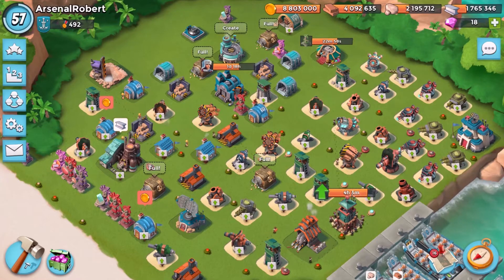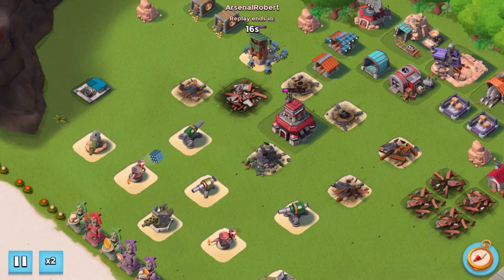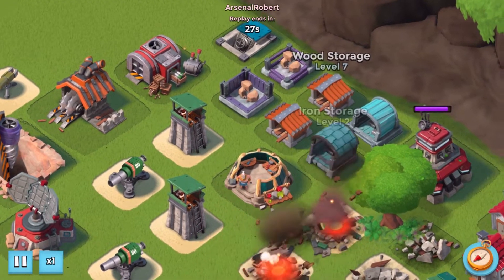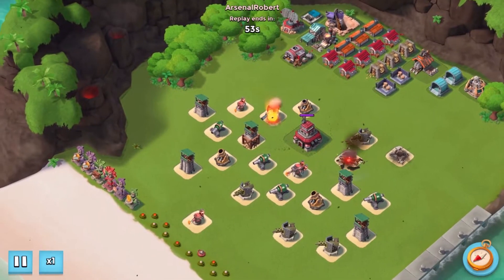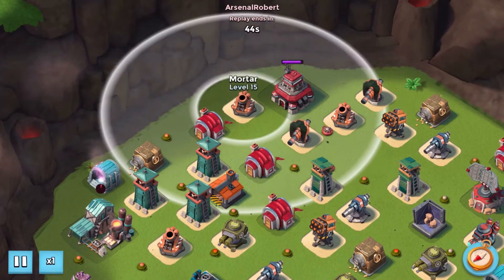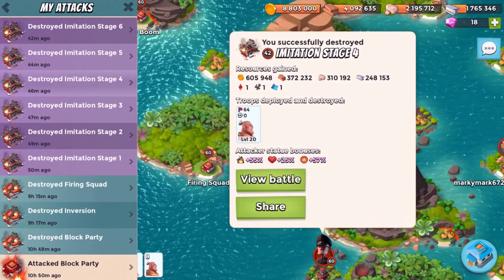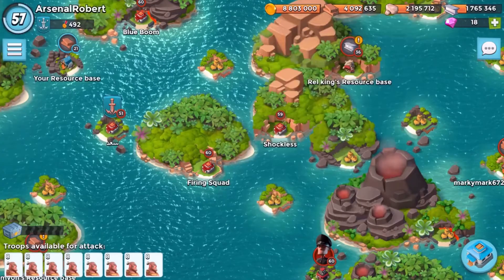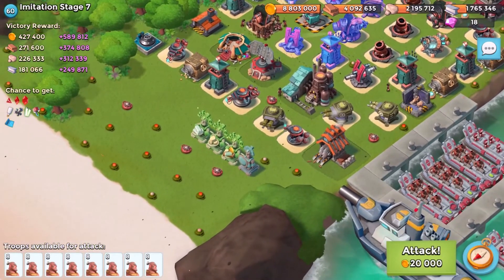IMITATION GAMES - ALL STAGES UNBOOSTED - January 20 - Boom Beach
Imitation games gameplay for the 20th of January. I find that the imitation games event is much to easy!

If you want more Boom Beach gameplay click thumbs up and I will do more.

My HQ 22, Lvl 57,
Zooka Level 20

My Sculptor Level 8 (10 Statues)

RR: 49%
GBE: 40%,16%,13%
TH: 22%, 13%
TD: 27%, 13%,10%

Landing Craft:
96 Zookas

Gunboat level 21 with 87 GBE unboosted.

My Armory Lvl 22
Flare Lvl 7
Medkit Lvl 21
Shock Bomb Lvl 6
Smoke Screen Lvl 6